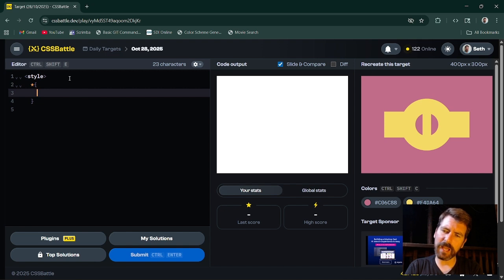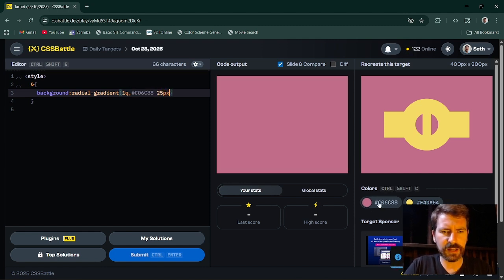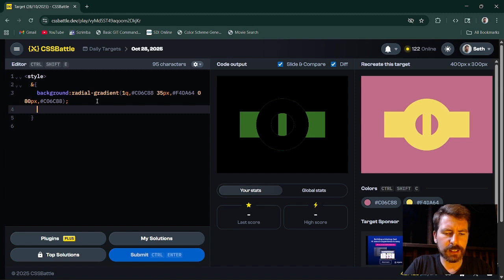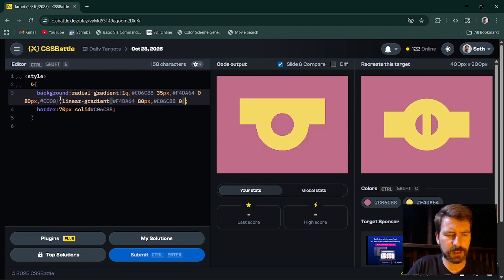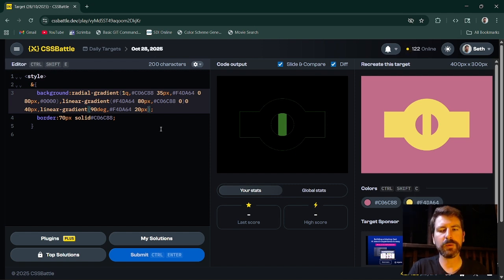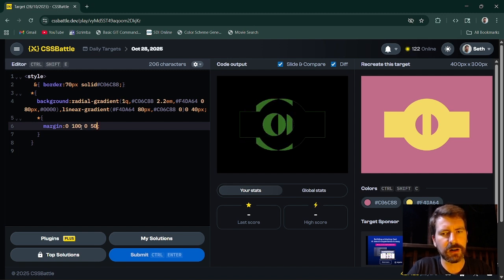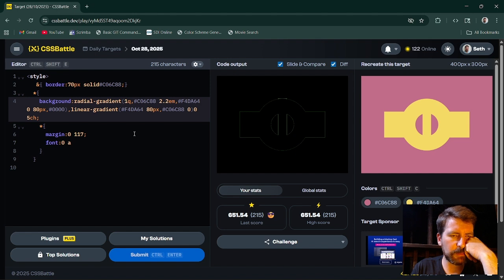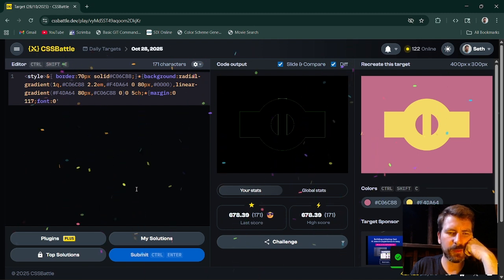CSS Battle Daily Challenge 10-28-25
I did a mostly background solution today. I did not refine it so there are a lot of possibilities to explore here. Final character count: 171.